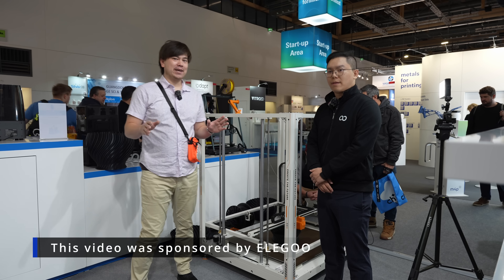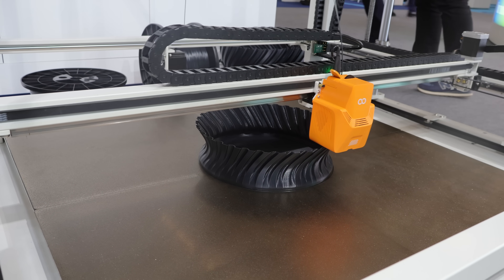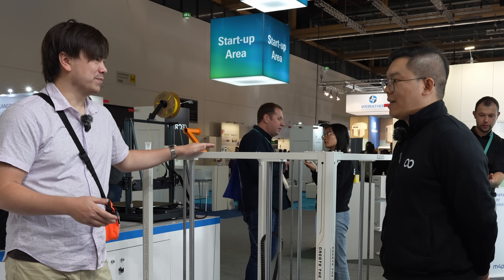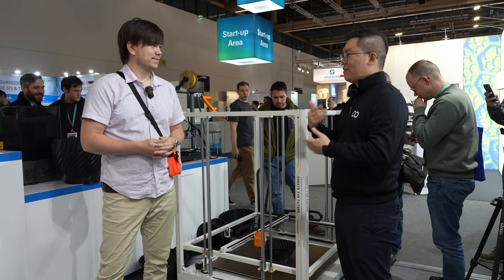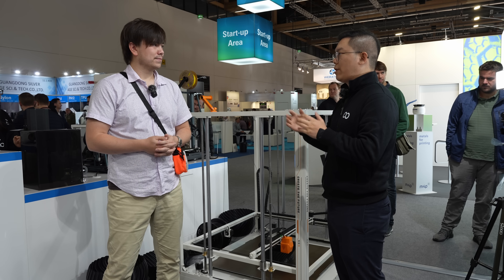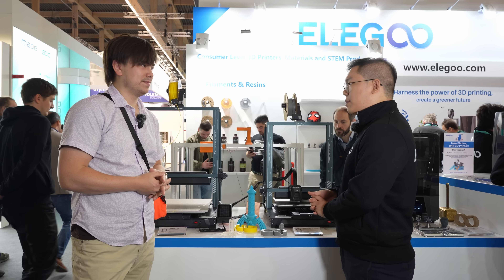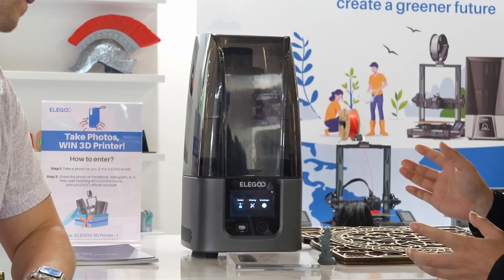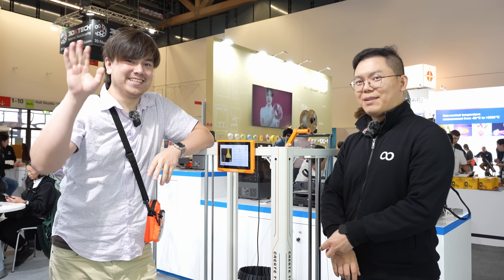ELEGOO'S GIGANTIC PRINTER!! (Bonus Info on High Speed COREXY, Giant Resin Printer, Multi-Color Unit)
Elegoo Neptune 4 Pro (The more expensive one that also doesn't have wi-fi):

In this video I speak with the Vice President of Elegoo. He explains the company's past, present, and future, and most importantly, everything you want to know about the Orange Storm Giga. He also discusses plans for a future printers, including a multicolor corexy bambu lab P1P P1S X1C AMS competitor.

We also get an overview of the entire product line from Elegoo, ranging from their Resin series (Mars, Saturn, Jupiter, and a secret printer that is going to be even bigger), their FDM line (Neptune 3 Pro, Neptune 4 Pro, Orange Storm Giga), and their filaments and resins.

The orange storm is packed with features, including a 10 inch touchscreen, massive 800x800mm build volume,  and only costs 0.0002 cents per cubic mm of print volume. There is nothing like it in the same price range. Modix, BIG REP, PIOCRATE, and MINGDA offers some similar sized machines, albeit at a higher price points.

In my opinion, Elegoo offers some of the best value for money printers on the market.

This video was filmed at FormNext 2023 in Frankfurt, Germany

0:00 Orange Storm Giga Basic Specs
1:44 Why 4 PEI Sheets?
2:30 Hotend, Motion System Design, and Touch Screen
4:14 Shipping Such a Large Printer
5:00 Elegoo Company History
6:29 Why Did the Neptune 4 not have Wi-Fi?
7:17 Why does Elegoo use Kickstarter?
8:14 What Future Models are Coming From Elegoo?
8:46 Giga-sized Resin Printer?
8:59 High Speed COREXY
9:25 Multi-Color Printing
10:03 Elegoo Neptune 4 Plus and Max
11:38 Neptune 3 vs Neptune 4
12:18 Resin Printers - Mars, Saturn, Jupiter
13:41 Filament and Resin from Elegoo
14:44 Outtro